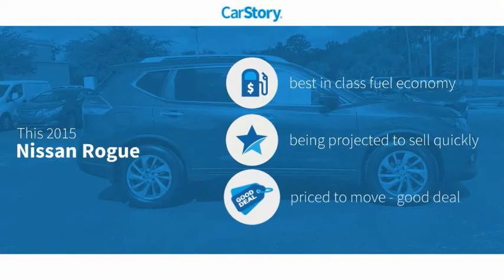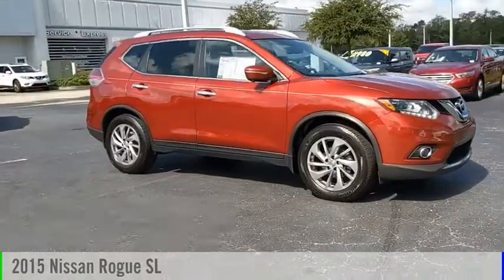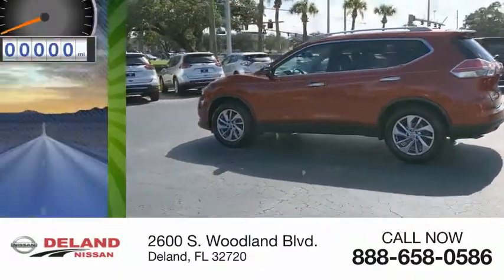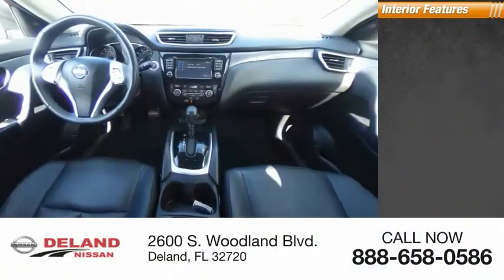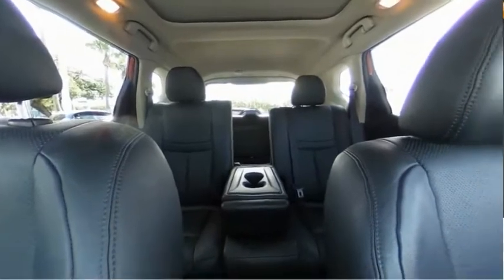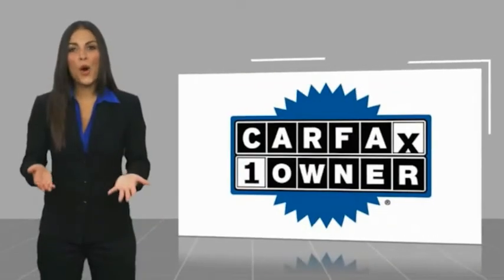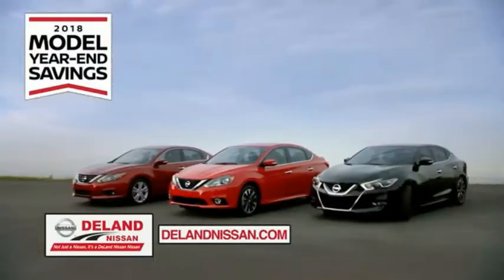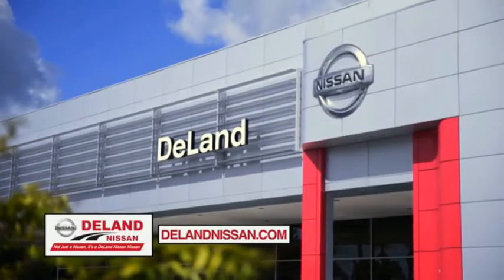2015 Nissan Rogue DeLand Nissan N139637A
Financing

Payment Calculator

Service Appointment

Deland Nissan
2600 S. Woodland Blvd.

2015 Nissan Rogue SL **ONE OWNER, **FRESH LOCAL TRADE-IN, **NON SMOKER, **NAVIGATION, **POWER SUNROOF, **BACK-UP CAMERA, **XM RADIO, **REMOTE KEYLESS ENTRY w/PANIC ALARM, **BLUETOOTH, **LEATHER, **POWER MIRRORS, **POWER SEAT, **STEERING WHEEL MOUNTED AUDIO CONTROLS, Blind Spot Warning, Forward Collision Warning, LED Headlights, Power Panoramic Moonroof, SL Premium Package.CARFAX One-Owner. Clean CARFAX.26/33 City/Highway MPGAwards:* 2015 KBB.com 10 Best Used Compact SUVs Under $15,000At DeLand Nissan we offer Market Based Pricing so please call to check on the availability of this vehicle. We'll buy your vehicle, even if you don't buy our. We are committed to getting you financed and have rates great available. We carry all makes and models and have vehicles in all different colors, Black, Red, White, Blue, Tan, Green, Yellow, Burgundy, Silver and Charcoal. We also carry Acura, Audi, BMW, Buick, Cadillac, Chevrolet, Chrysler, Dodge, Fiat, Ford, GMC, Honda, Hyundai, INFINITI, Jaguar, Jeep, Kia, Land Rover, Lexus, Lincoln, Maserati, Mazda, Mercedes-Benz, Mini, Porsche, RAM, Scion, Subaru, Tesla, Toyota, Volkswagen, and Volvo's.